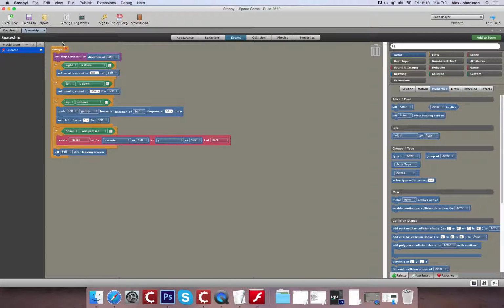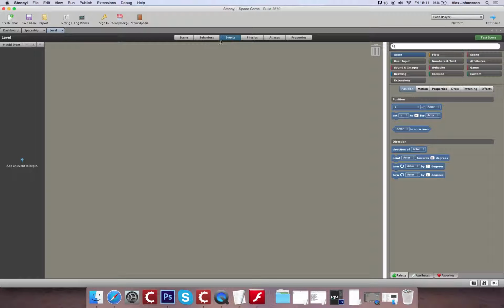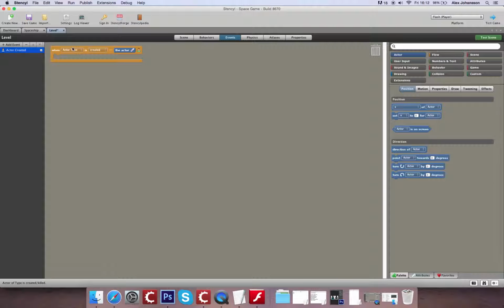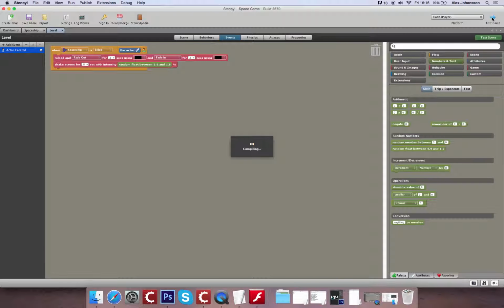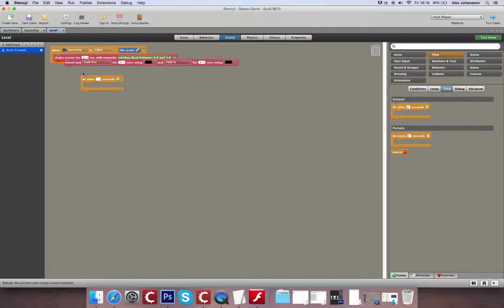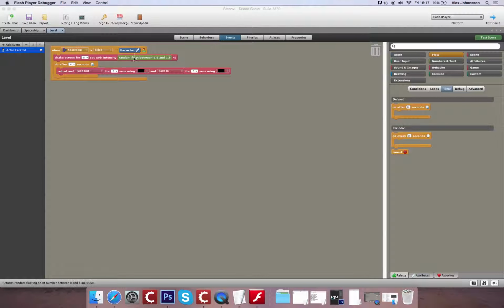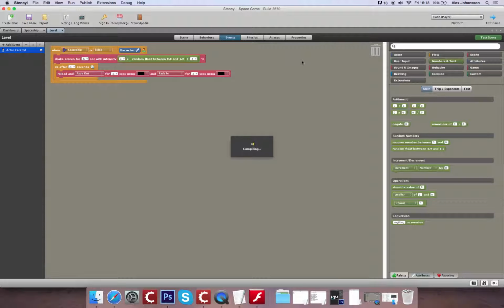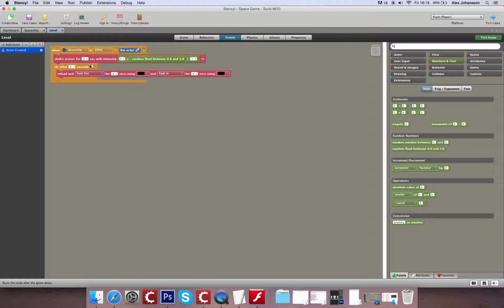Building a Space Shooter in Stencylworks - PART 8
This video will explain how to restart your level when the ship has been killed, along with adding some screen effects to accompany it.